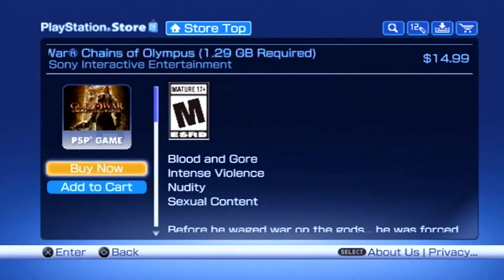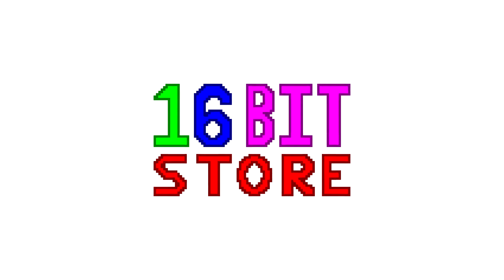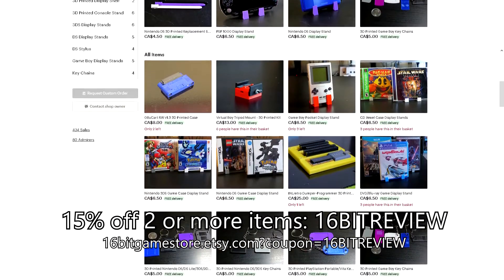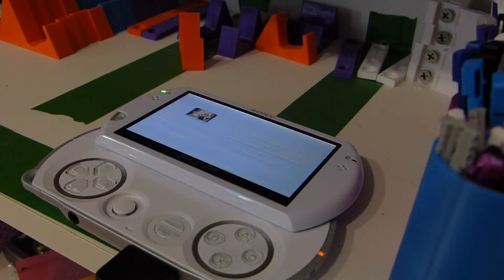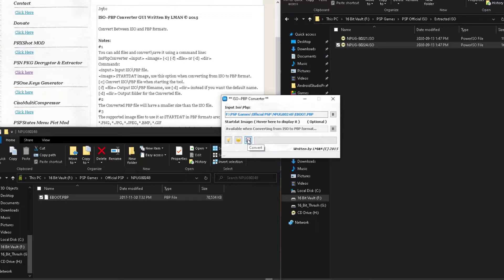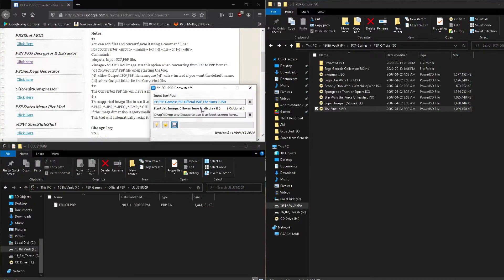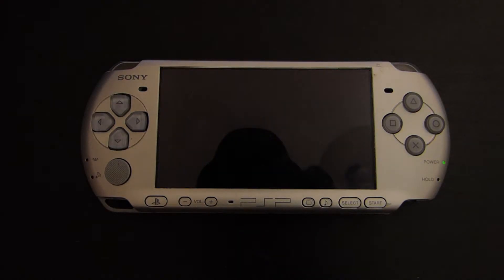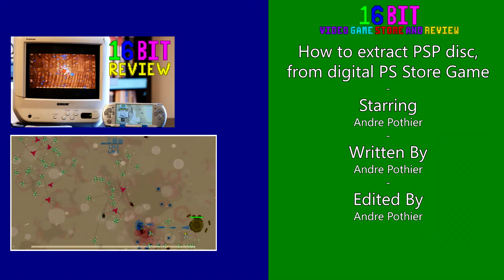How to extract PSP disc, from digital PS Store Game - 16 Bit Guide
Have you bought a Didgital PSP game and wonder, what can you do with it? Were are the games files? And how can I play it in emulators? Well today with the help of the ISO ~ PBP tool I can show you.